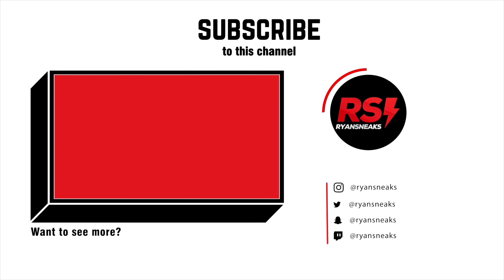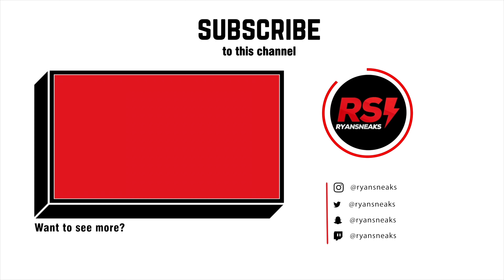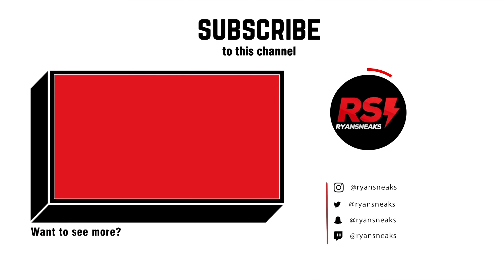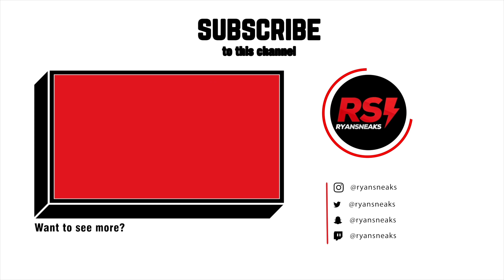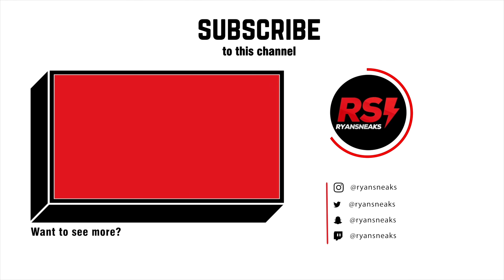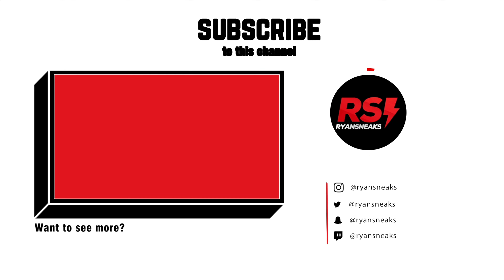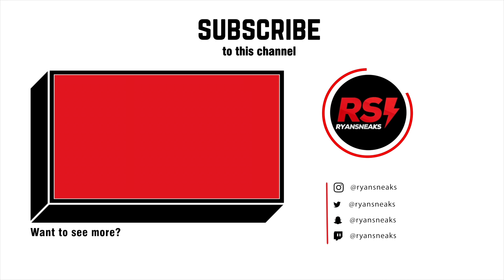G FUEL Resident Evil Village Shaker Cup Review!